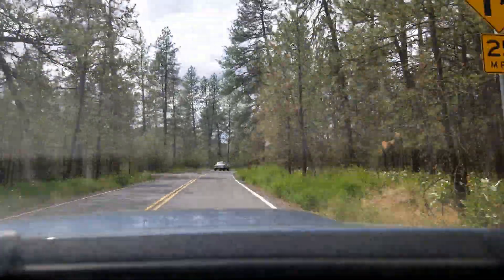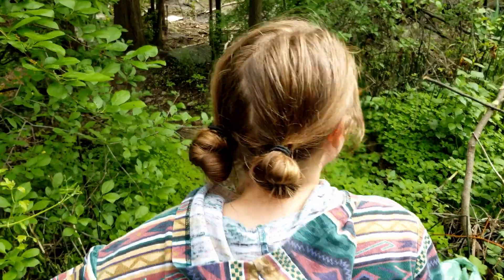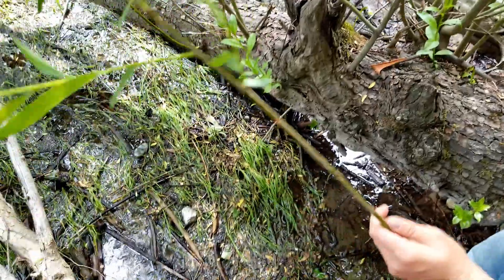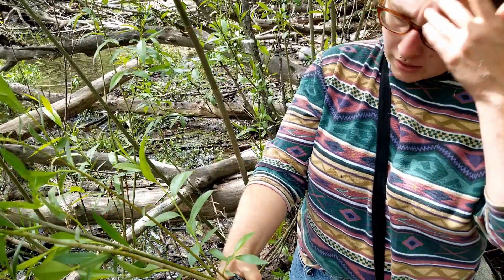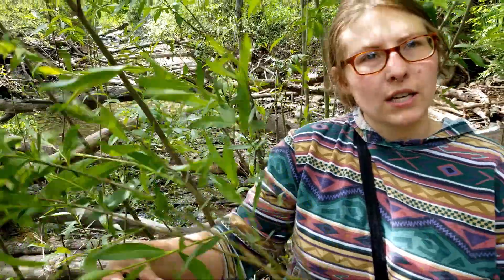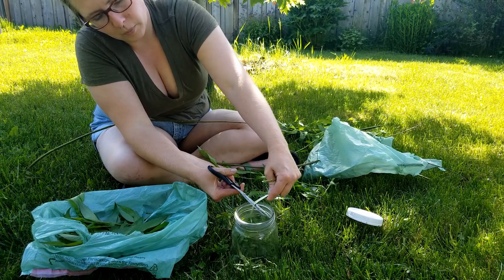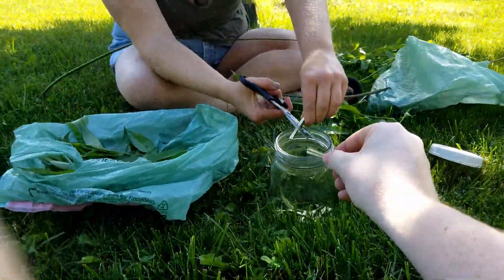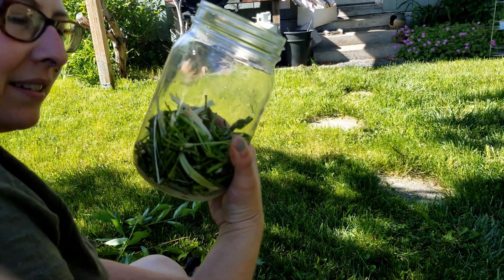Willow Water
Join us as we go hunting for willow trees by the water to make "willow water"!

 Willow water is a homemade version of the rooting hormones you will find sold at garden centers. Both work by utilizing the chemical Indolebutyric Acid (Indole-3-butyric Acid), or IBA for short.

Some plants contain naturally occurring IBA, such as the Salix or willow family. The IBA from willows is the most potent in the young, green, growing branches. Cut them into approximately 1 inch pieces and place in a heat-safe container with lid. Add enough boiling water to cover the twigs and allow to steep.

I have read various "recipes" stating to let the mixture sit for a minimum of 24-48 hours. I personally let mine sit for a week or so before straining. The mix can apparently be stored for several months if left in a lidded jar, in a cool spot.

Hopefully soon I can do some experiments with cuttings using the willow water!